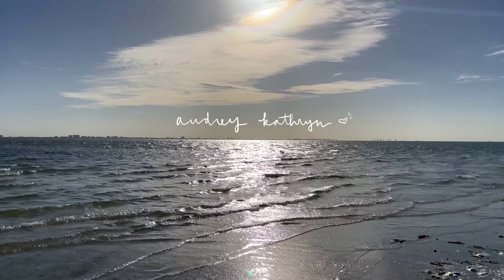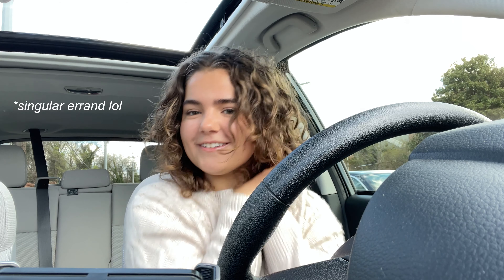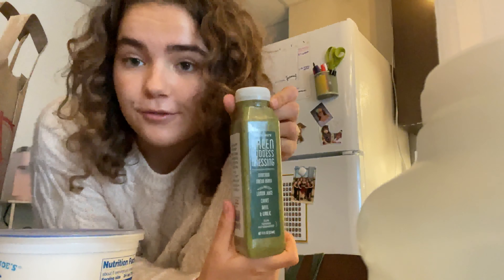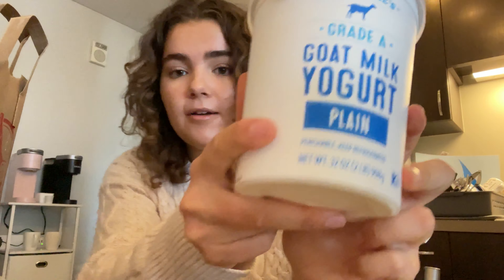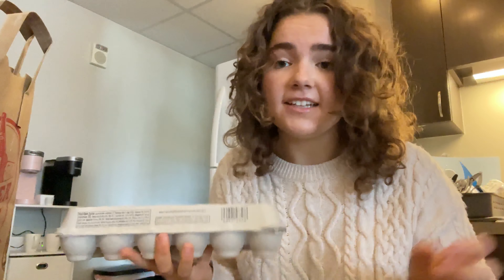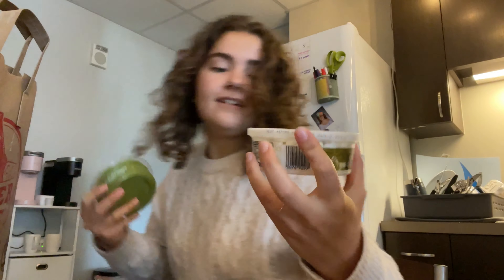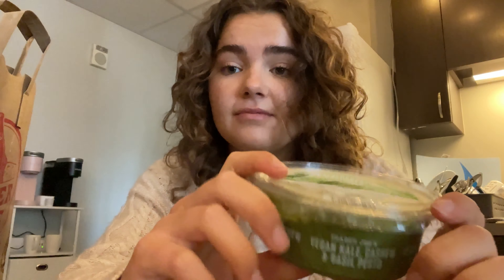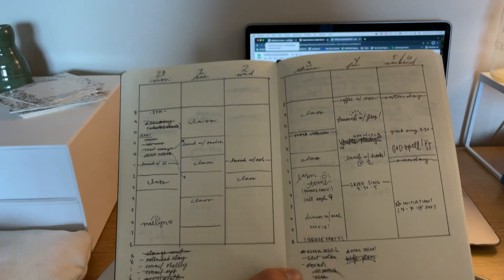college student trader joe's haul!! (my favorite things for easy meals/getting life together)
thank you so much watching this video and supporting my channel! I am a student at Belmont University making videos for fun :) I record with my iphone and edit with premiere pro!